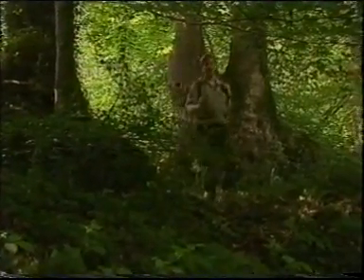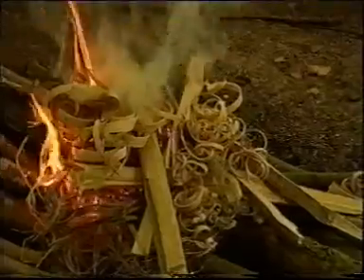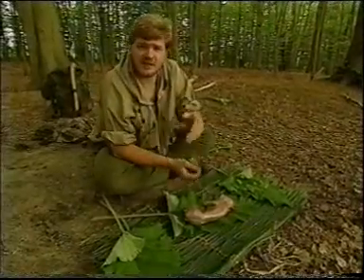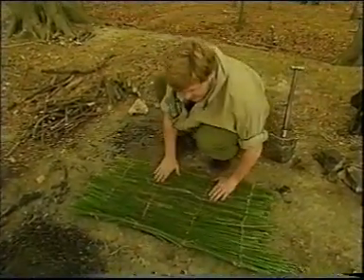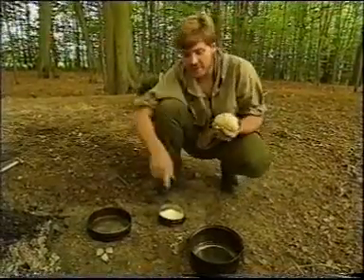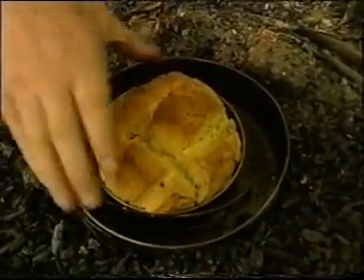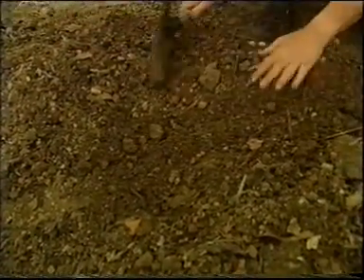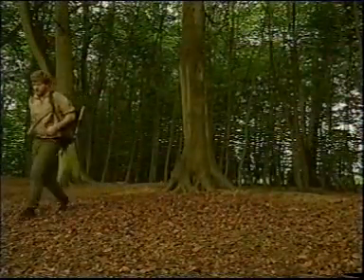Ray Mears Tracks hangi oven